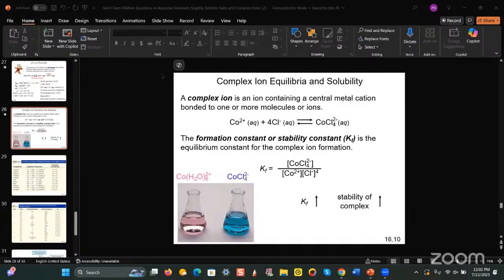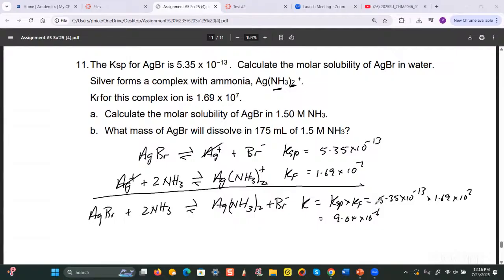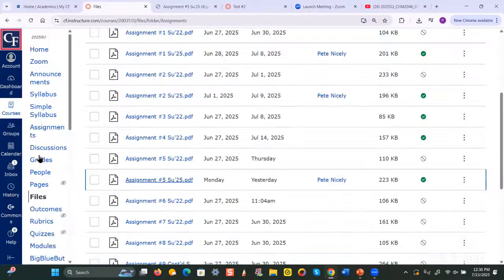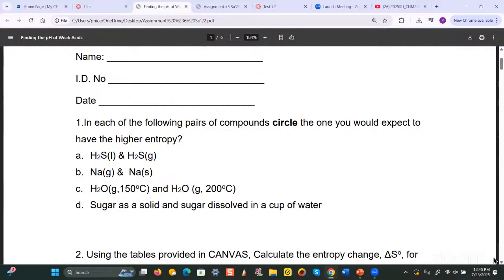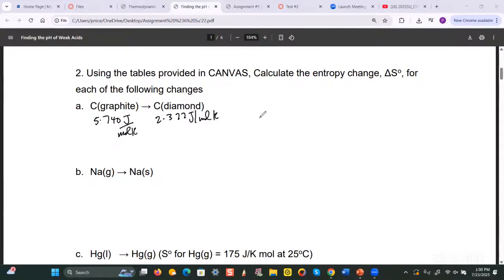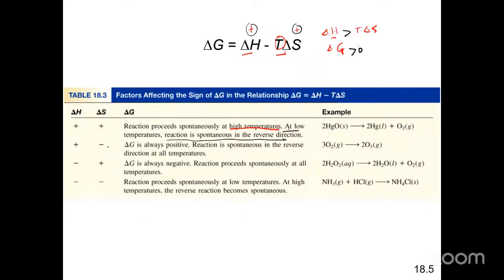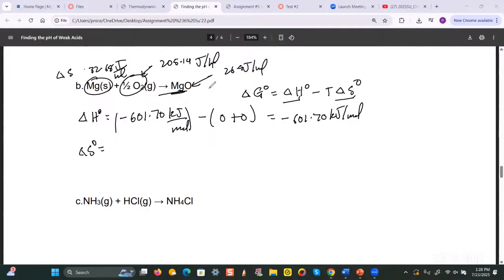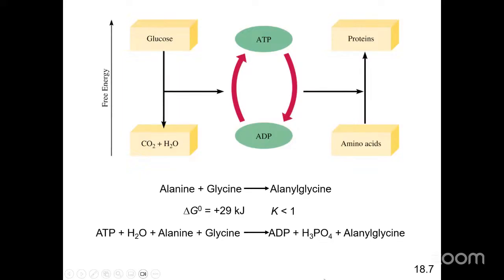2025SU_CHM2046_01